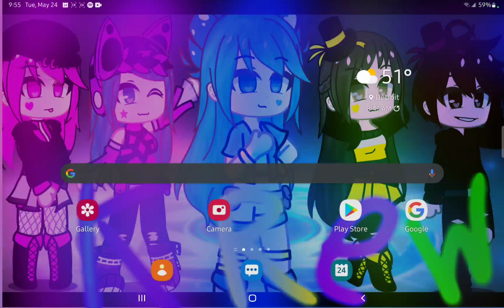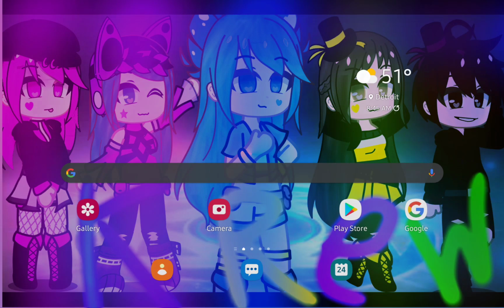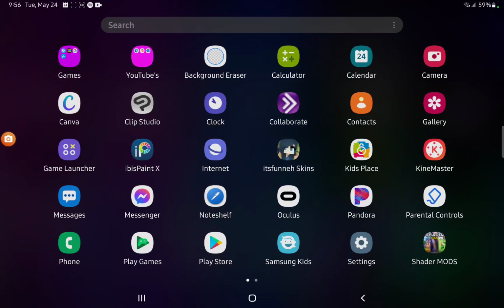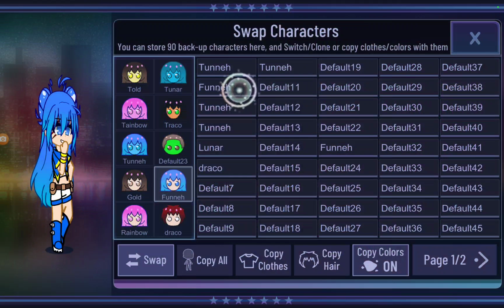How to make a realistic gacha edit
This is how to make a decent gacha edit!